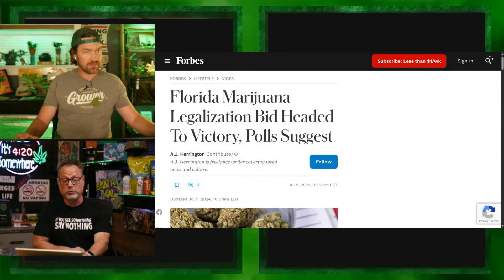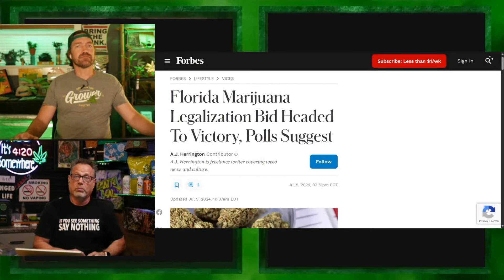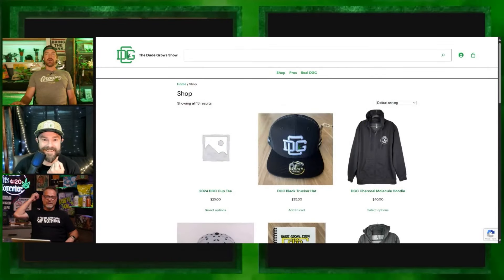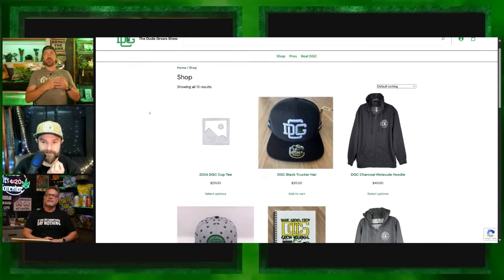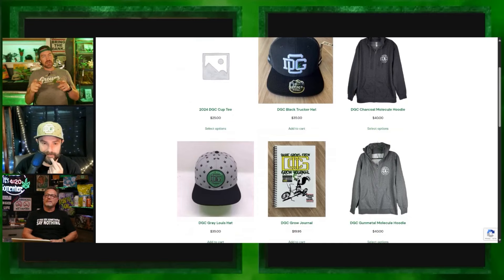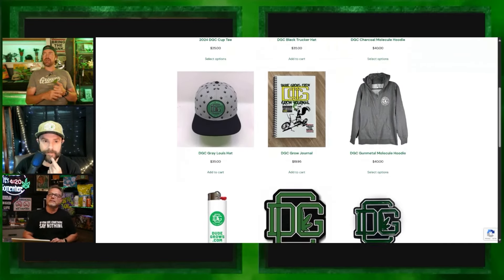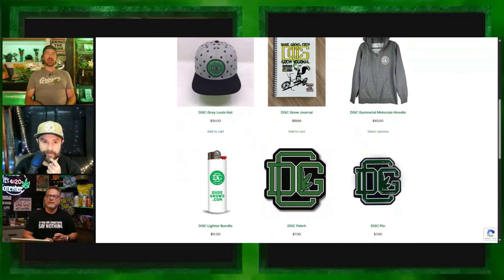Master the Root Zone: How to Keep Your Cannabis Plants Thriving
💻LINKS & RESOURCES
💹DudeGrows.com

00:00 Opening
11:05 Chapter 2
22:22 Chapter 3
30:14 Chapter 4
41:26 Chapter 5
50:55 TY DGC

Dude Grows: The Dude, Scotty Real, Banner, & Josh Grambo